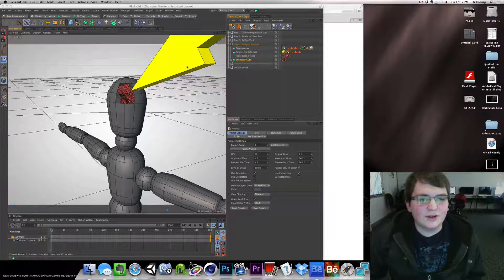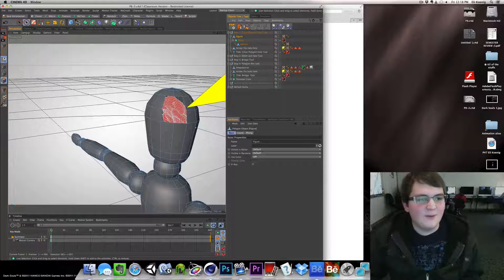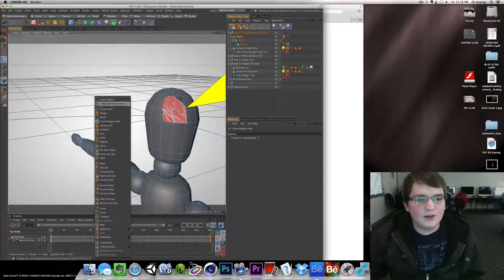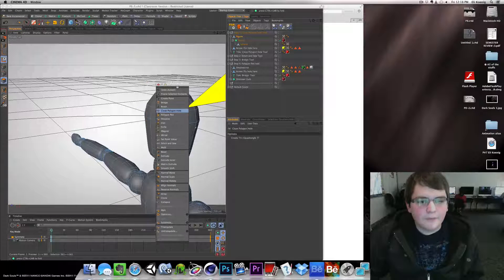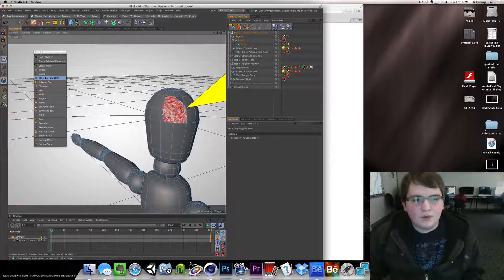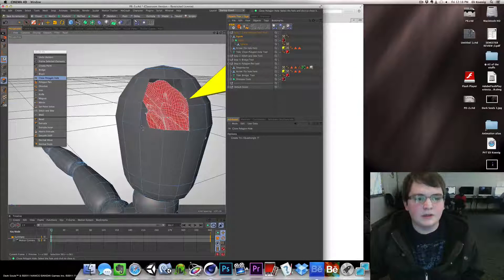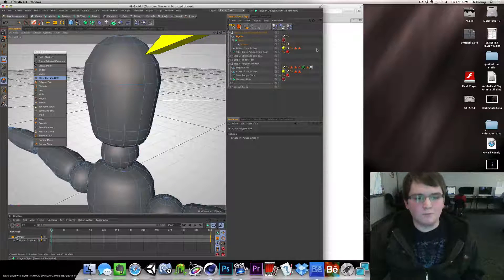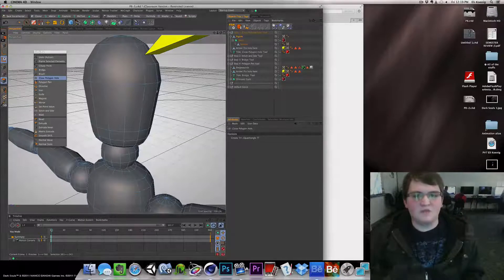Close Polygon Hole Tool in C4D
How to use the Close Polygon Hole Tool in Cinema 4D!